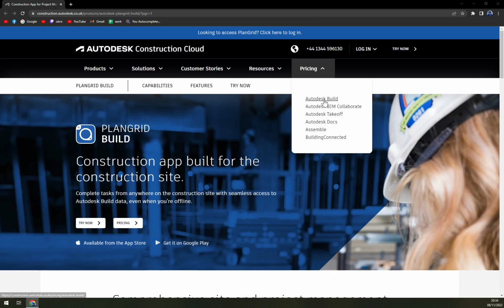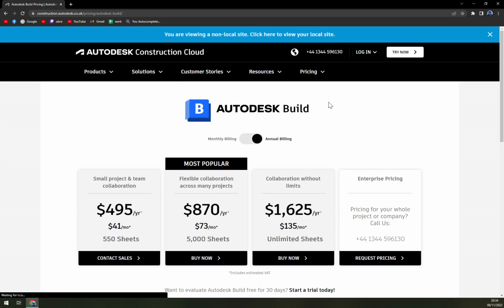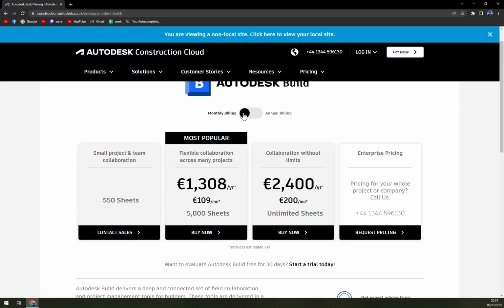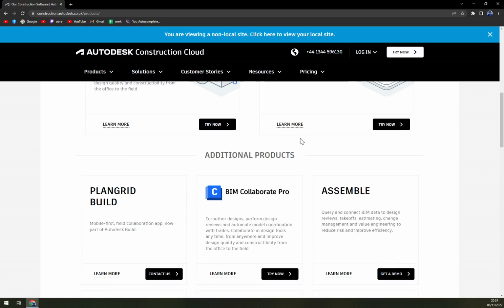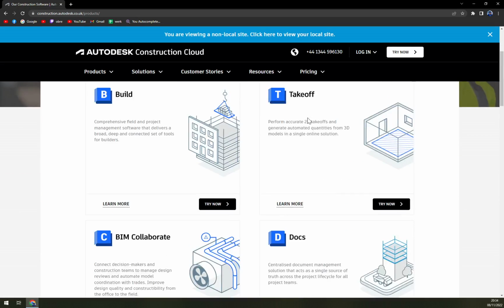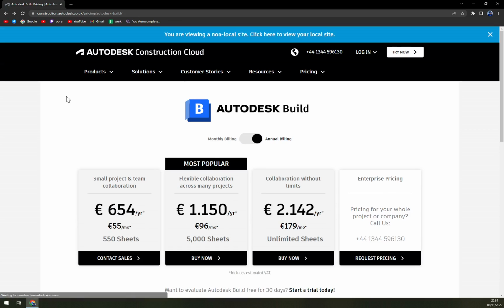What is Plangrid - Plangrid Review - Plangrid Pricing Plans Explained